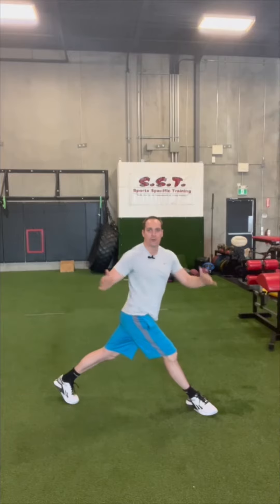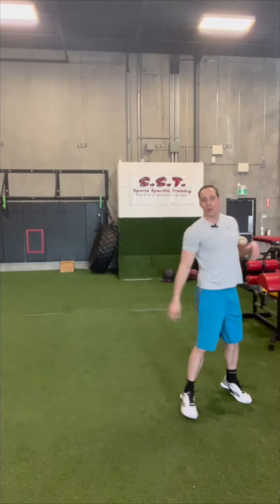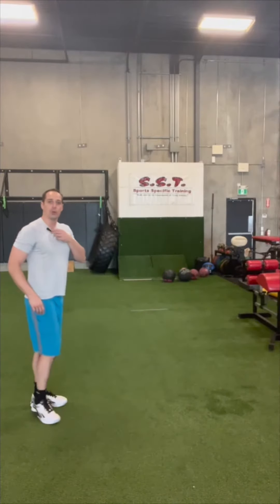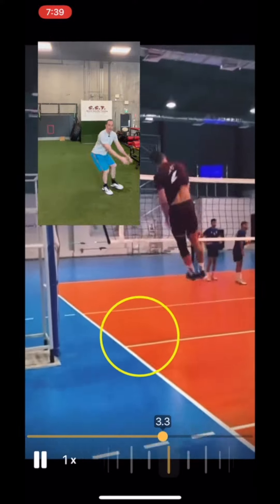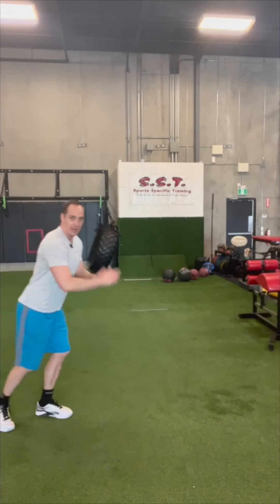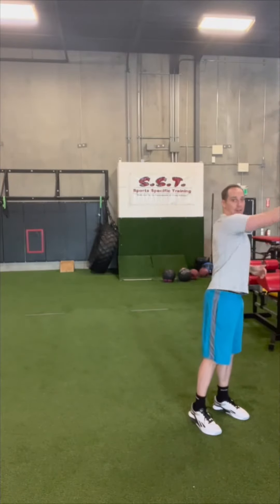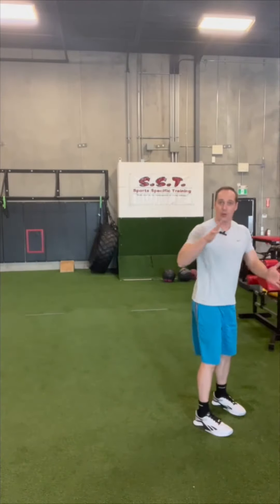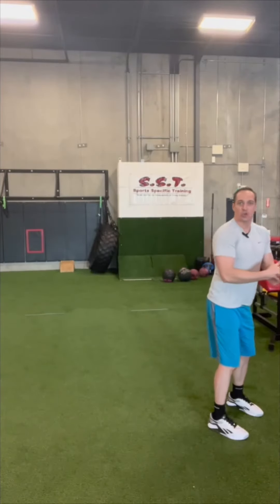Indoor Volleyball Approach Compared to Beach Approach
There are some major differences in the final two steps of the indoor volleyball approach compared to the beach approach.

🏐 Indoor approach….

1️⃣ Longer Approach
2️⃣ Second last step is longer
3️⃣ Often plant your your feet rotated out before take-off (plant angles, and this depends on the type of set)
4️⃣ Off the ground really quick on your jump

🏝️ Beach approach

1️⃣ Shorter approach
2️⃣ Second last step is smaller than indoor
3️⃣ Attack the sand with your feet before jumping
4️⃣ No plant angles
5️⃣ Longer time on the ground before jumping